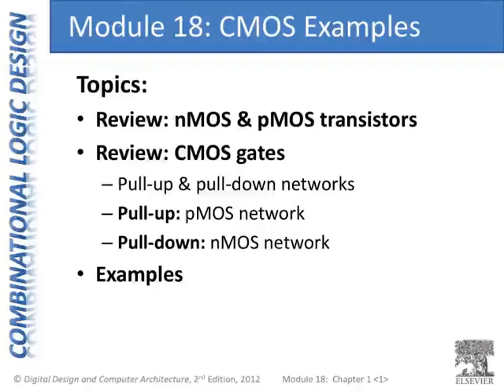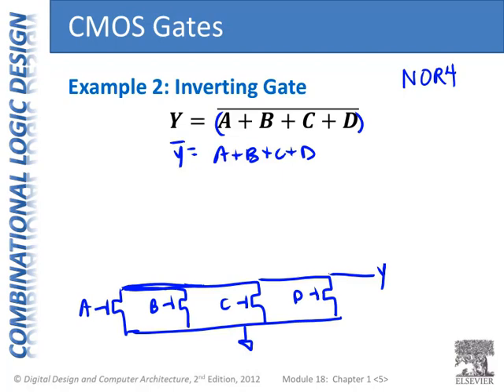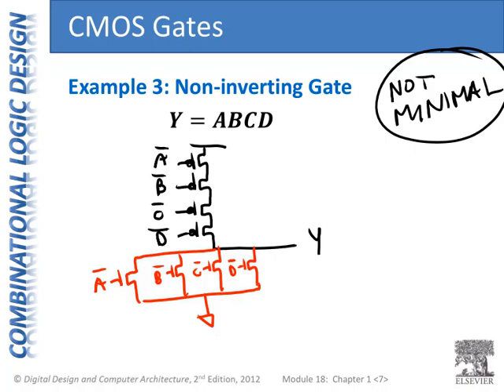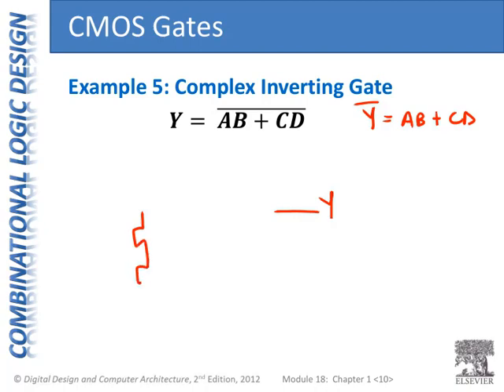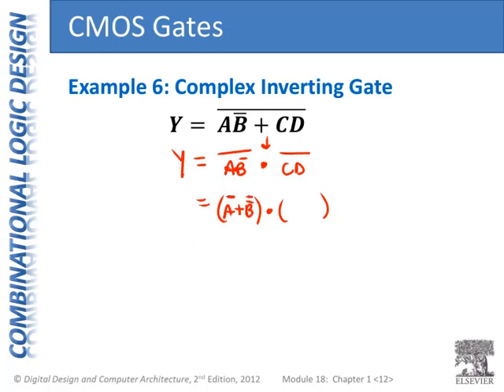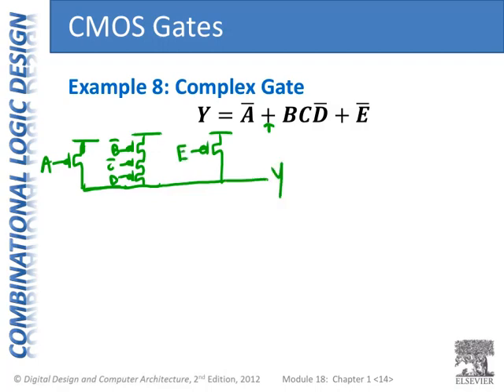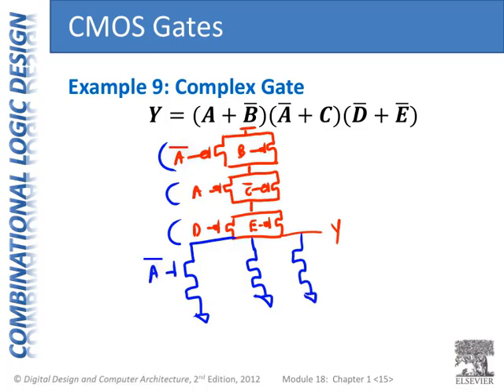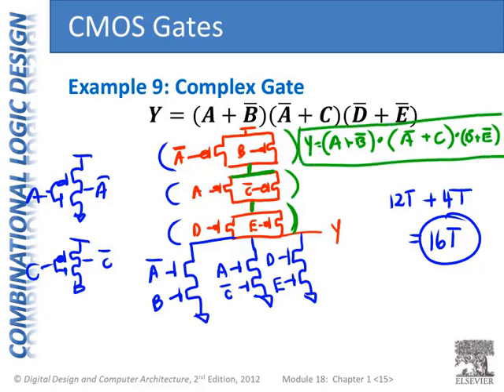CpE 100 Module18: CMOS Gates - Examples